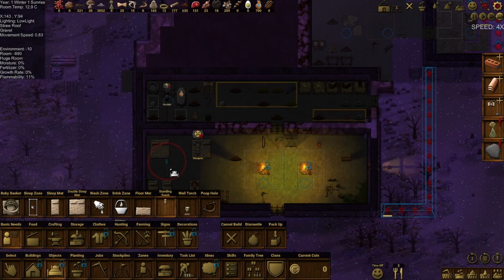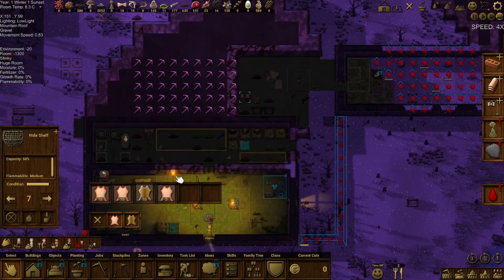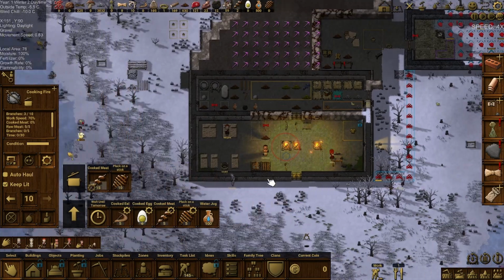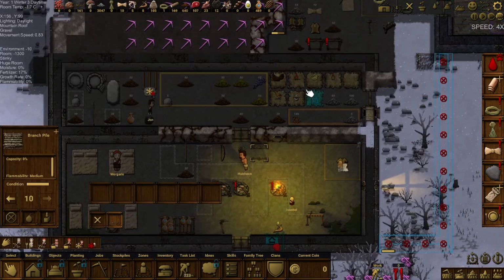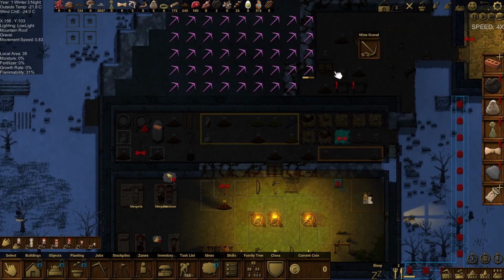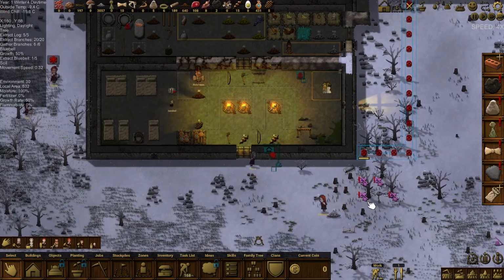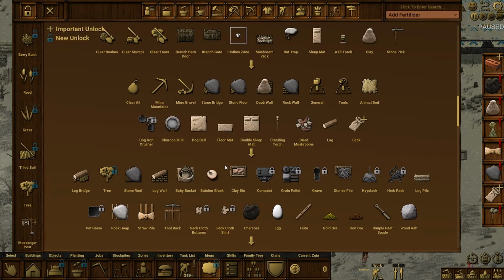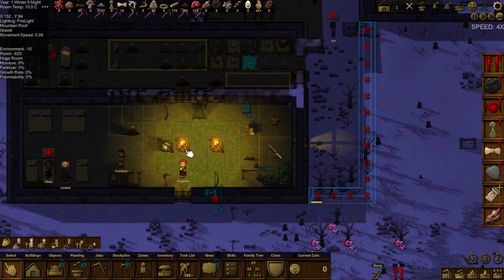Surviving Winter (Early Winter) | Clanfolk | Let's Play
Watch me attempt to master the art of medieval survival in Clanfolk, where my grand plans for a thriving settlement often crumble faster than you can say "deforestation disaster"! If you enjoy watching someone trying, and sometimes failing, to balance hunting, building, and not accidentally starving their entire clan, then you’re in for a treat. From losing battles with the weather to failing spectacularly at keeping villagers happy, this game offers ample opportunities for medieval mayhem!
Clanfolk, developed by MinMax Games Limited and published by Hooded Horse, MinMax Games Limited, and Hooded Horse Inc. is a survival colony sim that first dropped on July 14, 2022. Though still in early access the game is a fun little sim where you take control of a Scottish clan in the 1300s and attempt to keep them alive through their first winter, and beyond.

Part 5